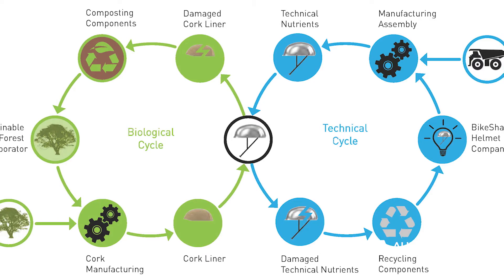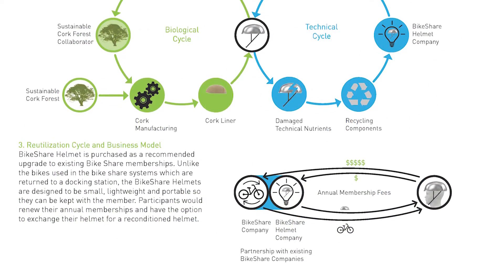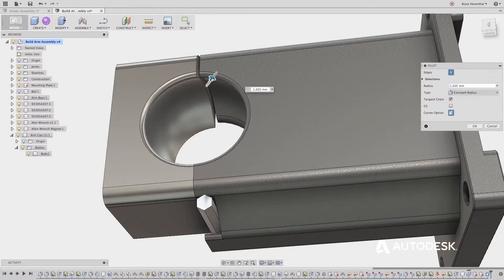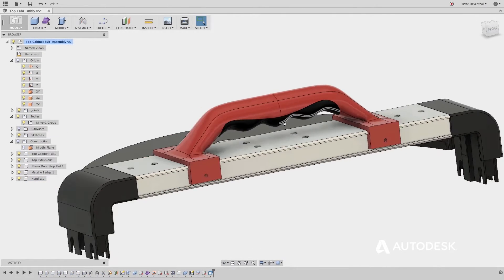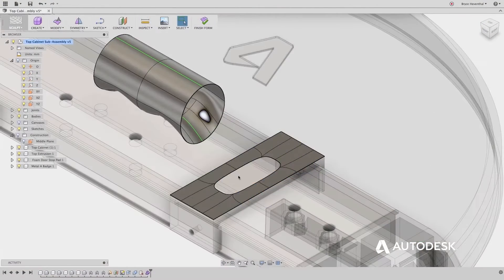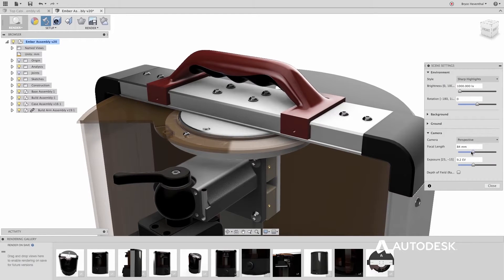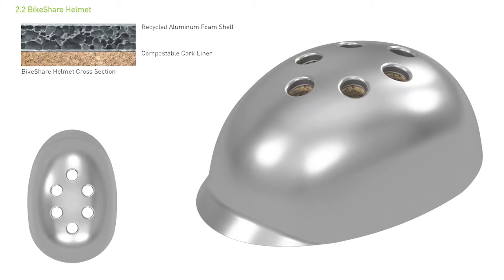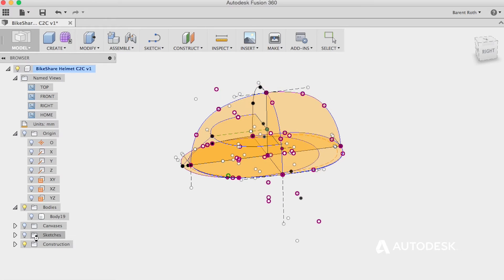Sustainable Building Design Educator Success Story, Barent Roth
Barent educates all of his students on the importance of sustainable design to help address some of today’s most challenging issues.  Barent used Autodesk Fusion 360 to design BikeShare Helmet, Best Professional Project winner in the Cradle to Cradle Design Competition, which led to Barent introducing Fusion to his students.  Since doing so, he has seen an increase in engagement, time, and effort spent on their projects, resulting in higher quality, more refined design outputs.  Barent highlights Fusion’s reliability, accessibility, 3D modelling capabilities, and ease-of-use.